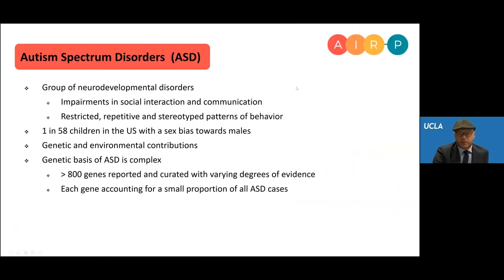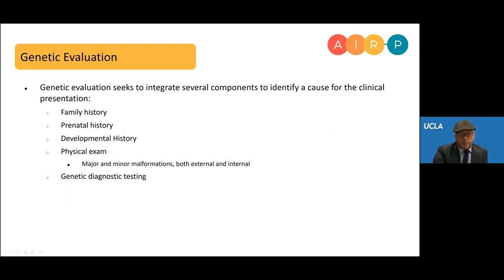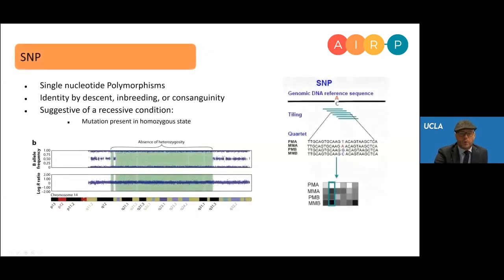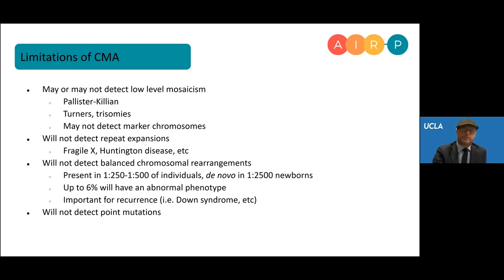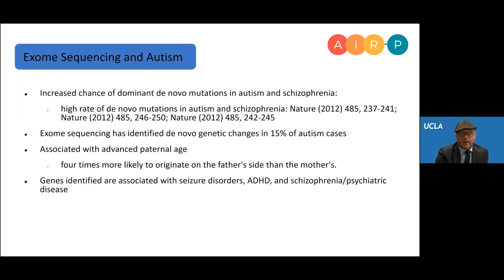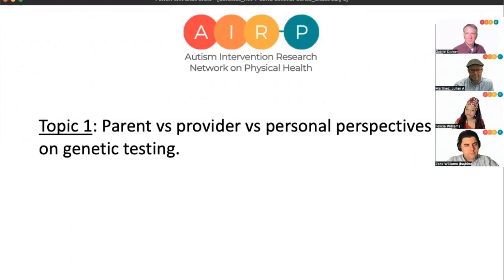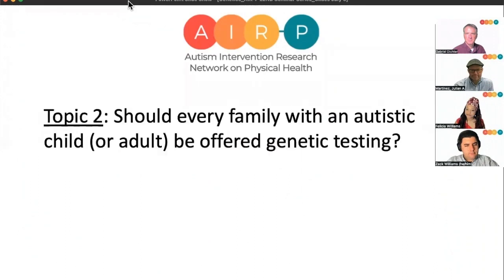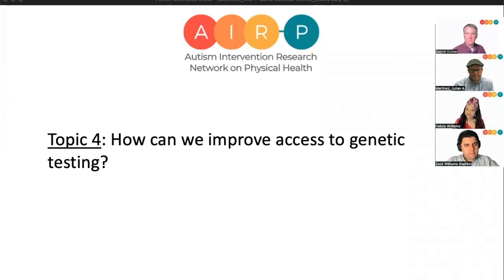AIR-P LEND Flipped Classroom: Genetics